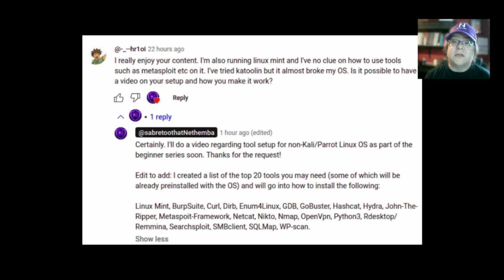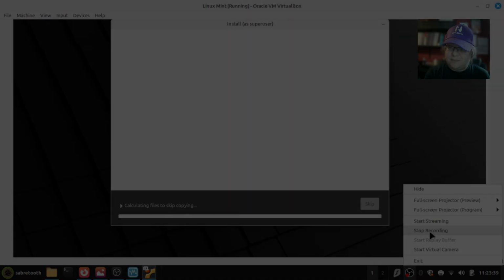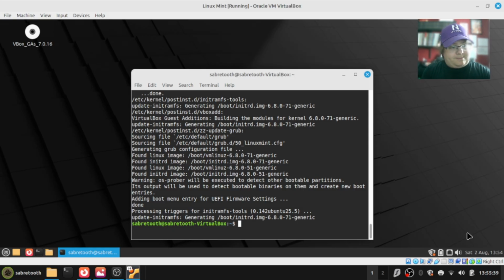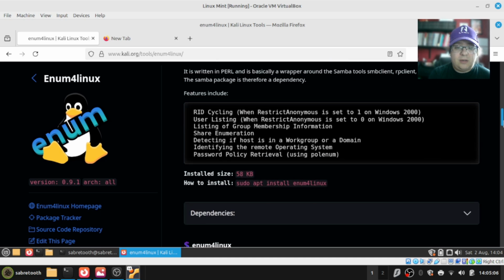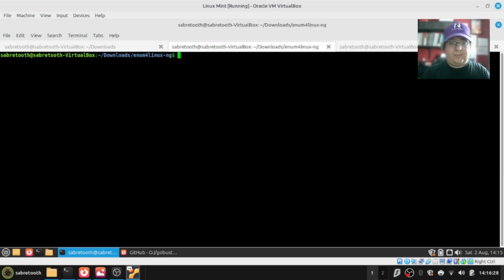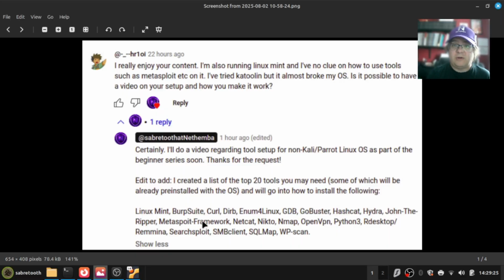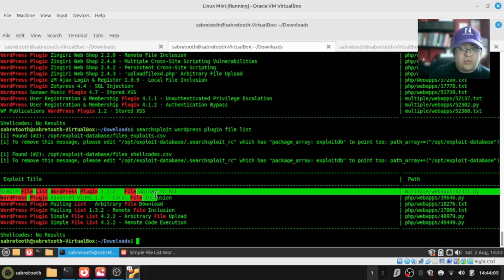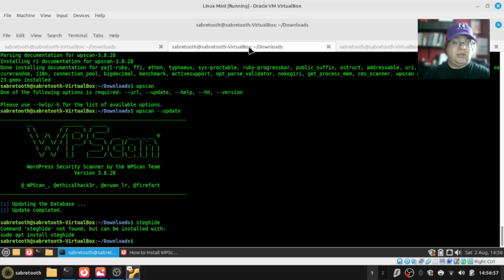Installing (My Personal) Top 20 Hacking Tools (Timestamps In Description)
Installation of Linux Mint and the following:
00:00:00 Intro
00:01:30 Linux Mint Live
00:08:00 Installing Mint
00:13:00 Why I Don't Use Kali
00:14:00 Considering Exegol
00:17:30 Installing Guest Additions
00:20:00 Updating And Upgrading Packages
00:23:30 (1) Burpsuite And (2) Curl
00:28:00 (3) Dirb
00:30:15 (4) Enum4Linux-ng And (5) SMBClient (And Snap)
00:38:00 (6) GDB
00:39:00 (7) Gobuster (And Golang)
00:41:50 (8) Hashcat
00:44:15 (9) Hydra
00:45:30 (10) John The Ripper
00:46:30 (11) Metasploit
00:52:45 (12) Netcat
00:53:15 (13) Nikto, (14) Nmap, (15) OpenVPN, (16) Python3, (17) Rdesktop/Remmina
00:54:00 (18) Searchsploit
01:07:30 (19) SQLMap
01:08:20 (20) WPScan (And Ruby And Gems)
01:14:30 (Extra) Wireshark And Outro

for all your pentesting needs.